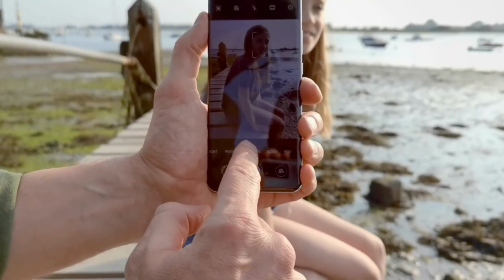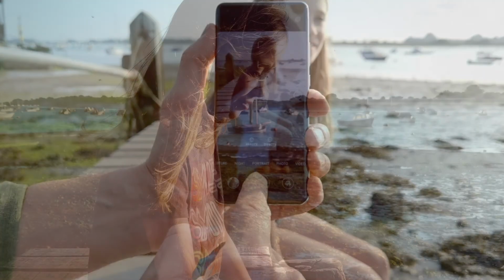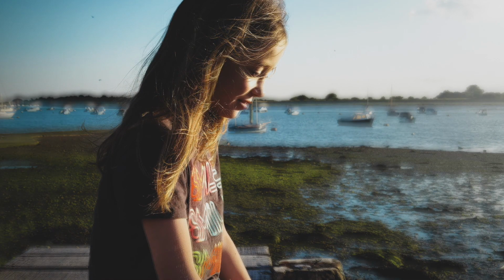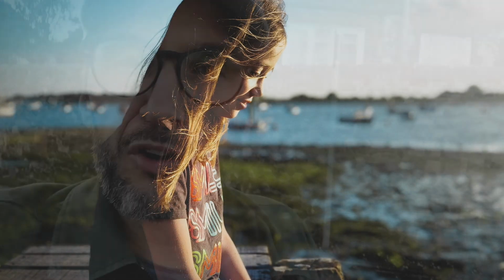HUAWEI UK Next Image 2020 | Smartphone Photography Class With Mike Kus - Faces Category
To help aspiring photographers learn how to best capture the world through the lens of their Huawei smartphone camera and to get them a step closer to potentially winning the Next Image 2020 top prize of $10,000, we’ve partnered with UK photographer Mike Kus to create a photography class.
In this smartphone photography class – all shot on a Huawei P40 Pro - Mike is sharing some of his top tips on how to capture stunning photography on your device and how to make best use of all the various Huawei camera tools, to support your Next Image entries.

This video is focusing on one of the six Next Image 2020 entry categories: Faces.

Next Image 2020 entries are open until 31st July and you can join the competition using any of the below methods:
3. Instagram: Post photos taken with HUAWEI smartphones to Instagram with two hashtags HuaweiNextImageUK and CapturedOnHuawei.

Find out more about Mike Kus here – Instagram.com/MikeKus